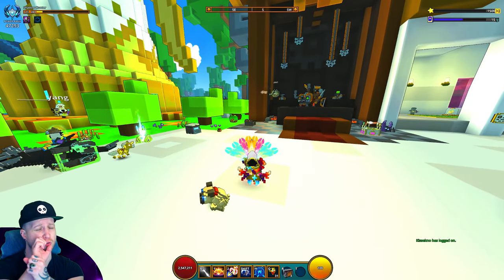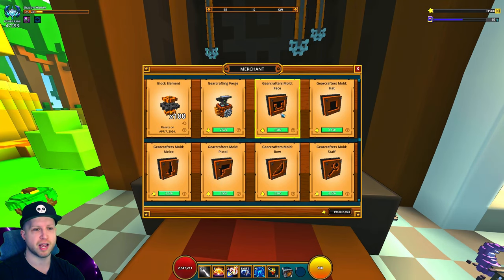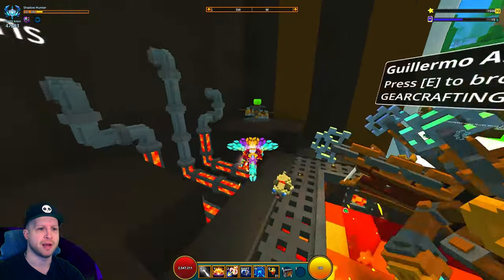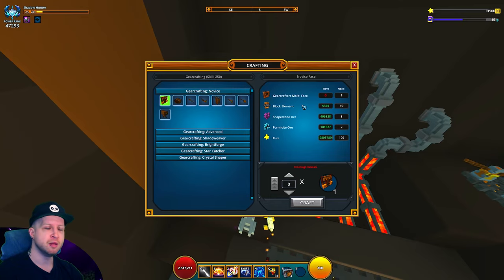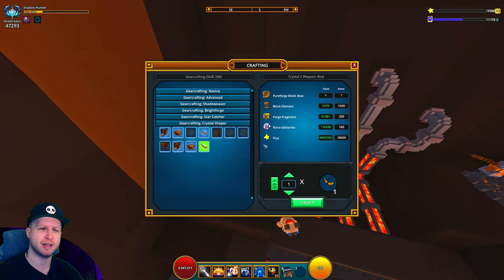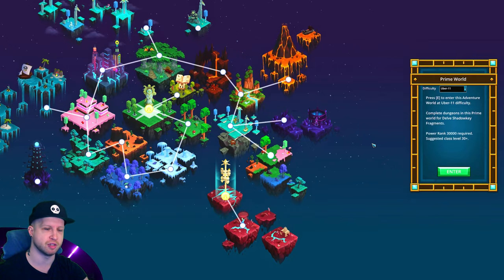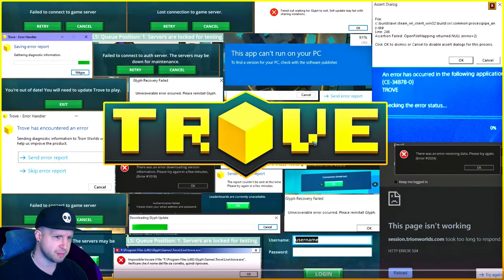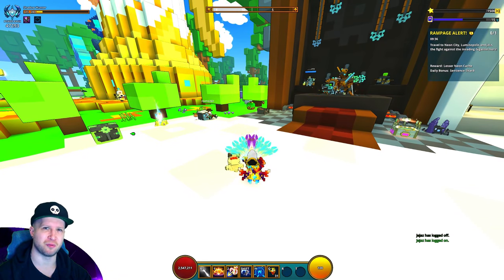HOW TO MAX OUT GEARCRAFTING FAST | Trove Gearcrafting Guide - Crafting Crystal Gear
✏️ Today I'll go over everything you need to know in my definitive Trove Gearcrafting guide / tutorial. I'll cover how to max out Gearcrafting as fast as possible with the best places to grind block element and gearcrafter's vault boxes. Players will need to reach Gearcrafting 250 (max level) in order to craft Crystal Gear.

TIMESTAMPS:
0:00 Console Update When?
0:30 Summary
2:30 Gearcrafting
4:41 Power Rank & Magic Find
6:02 Why Dropped Gear Sucks
7:02 Crystalline Cores, Forge Fragments, Nitro